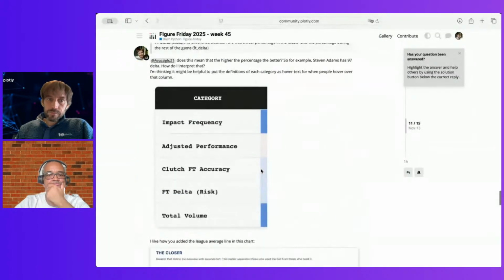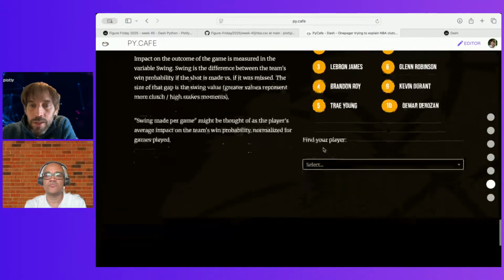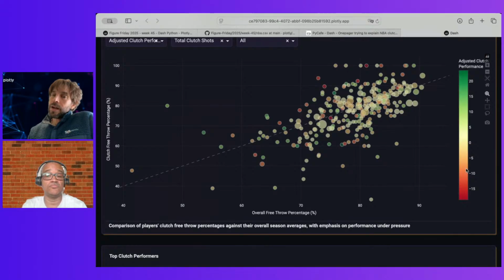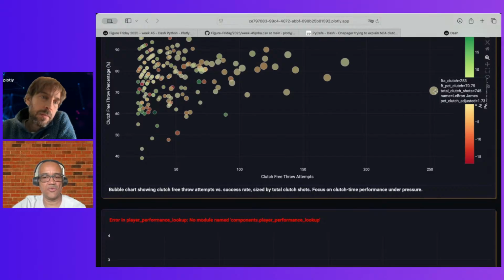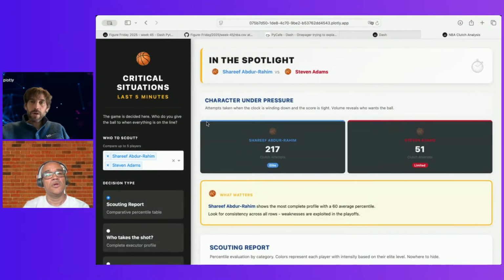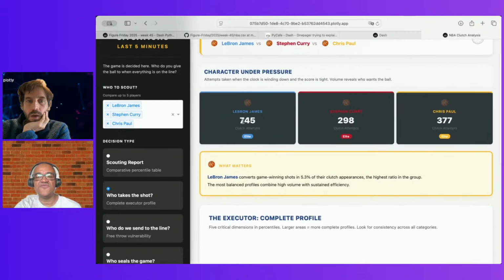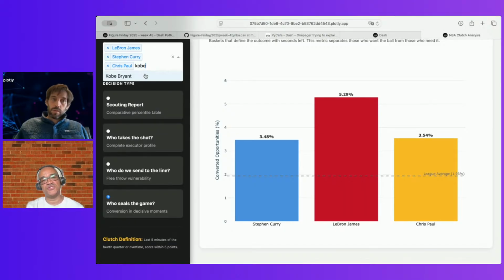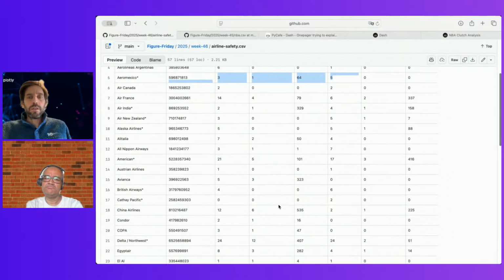Figure Friday 2025 - week 45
Join us to see how the community uses Plotly to create advanced data apps and graphs on top of the NBA Shots dataset.